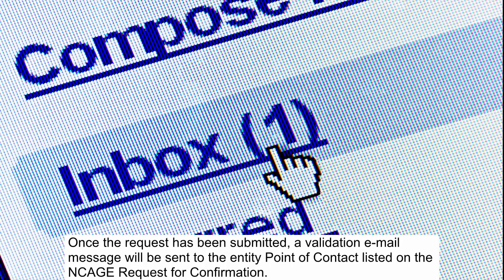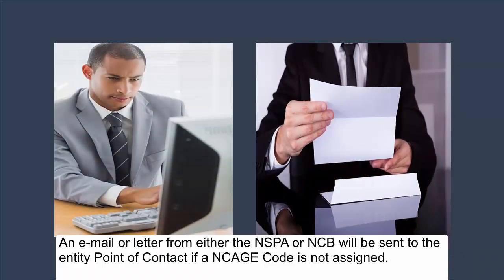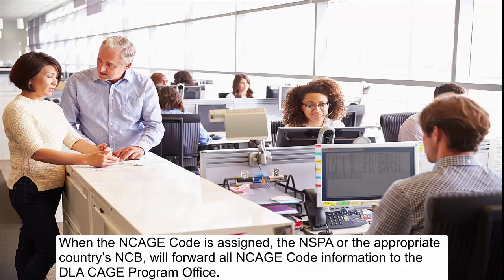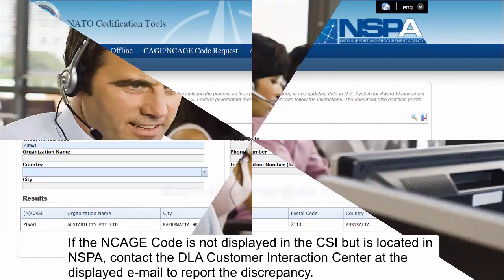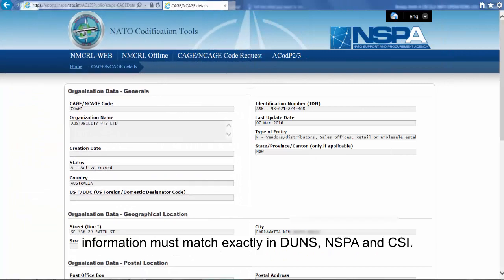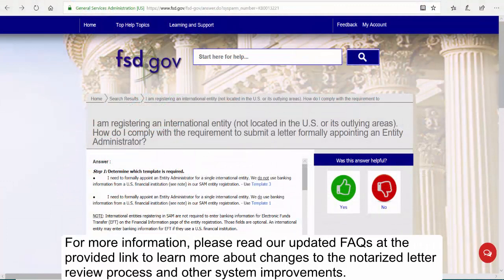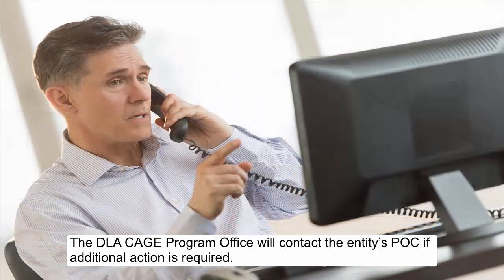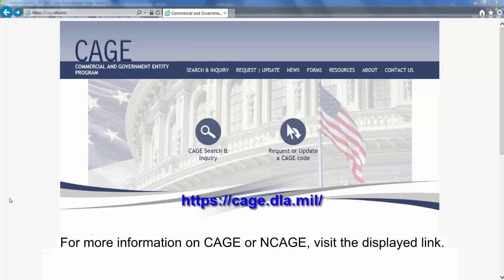How to obtain a NATO Commercial and Government Entity (NCAGE) Code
Watch this video to learn how to obtain a NATO Commercial and Government Entity (NCAGE) Code and register to do business with the United States Government.